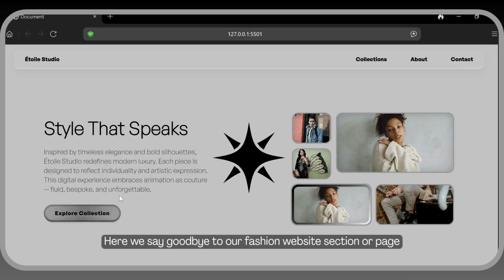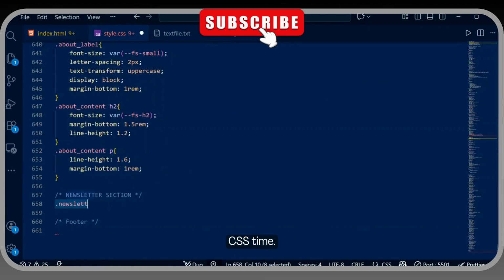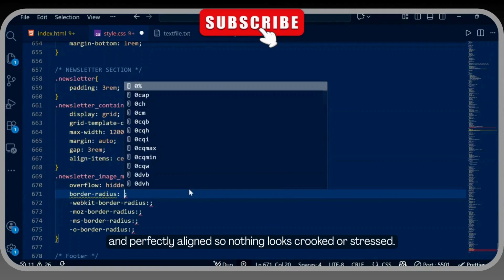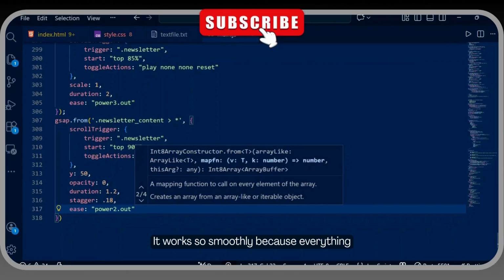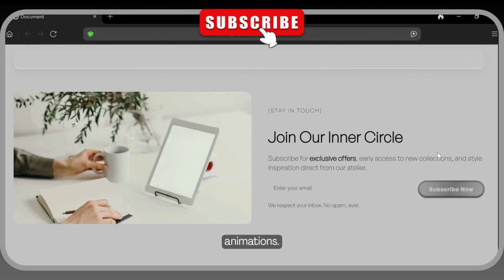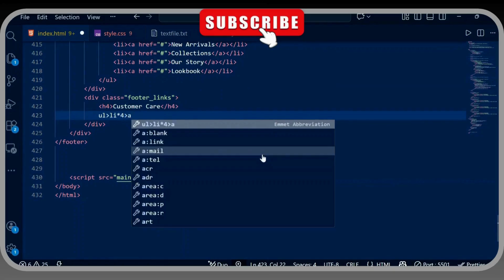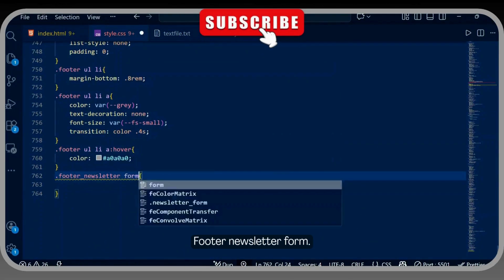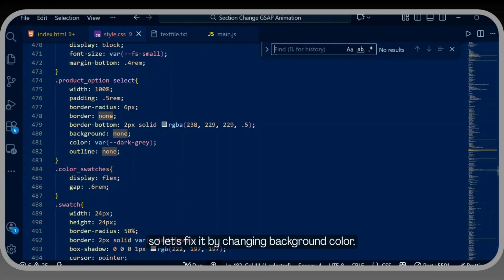Fashion Website HTML CSS JavaScript GSAP | Page Transition Animation Web Design 2025 | Part 4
In this tutorial, we will create a modern and animated Fashion Website landing page using HTML, CSS, JavaScript & GSAP while creating star page transition animation. We will cover the step-by-step process of designing and coding the layout, implementing animations, adding a smooth hover effect. Whether you're a beginner or a seasoned developer, you'll find valuable tips and tricks to enhance your web development skills.

⏰ Chapters: ⏰
0:00 A demo/intro to Fashion Website Landing Page | Page Transition Animation
1:20 Channel Intro
1:33 Newsletter Section (HTML CSS JS GSAP)
8:07 Footer (HTML CSS JS GSAP)
13:20 Finalization
14:26 Outro